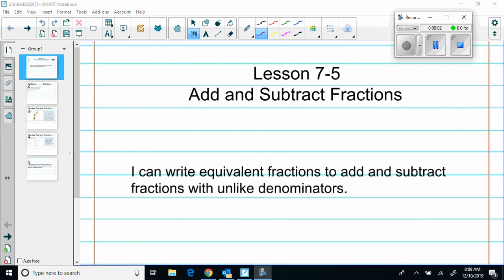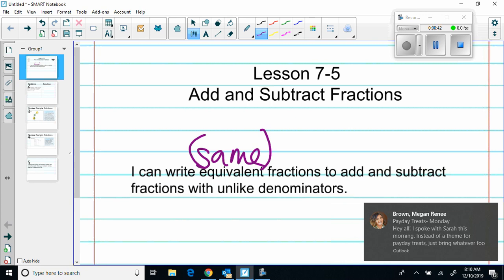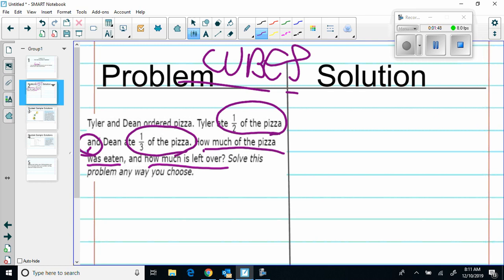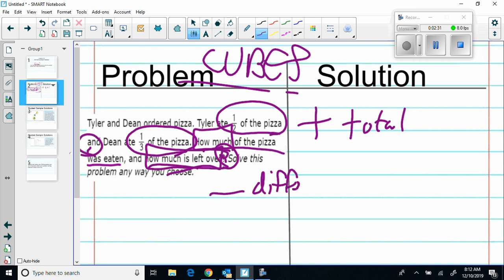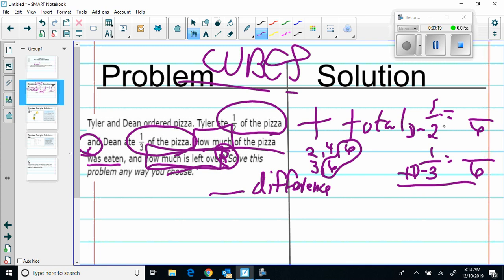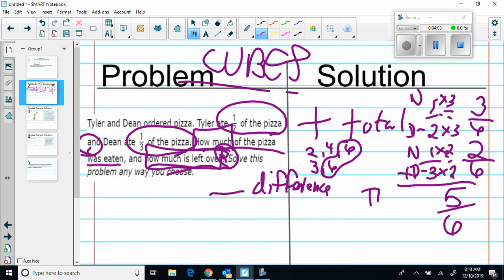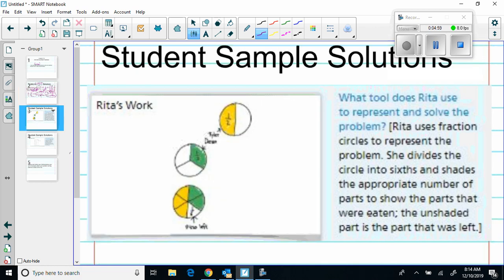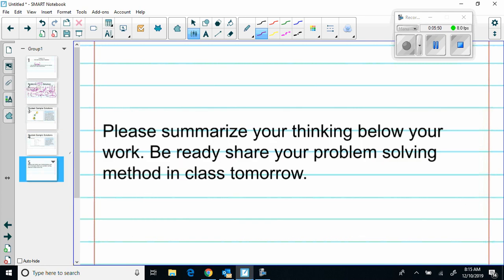Lesson 7-5 Add and Subtract Fractions Envision 2020